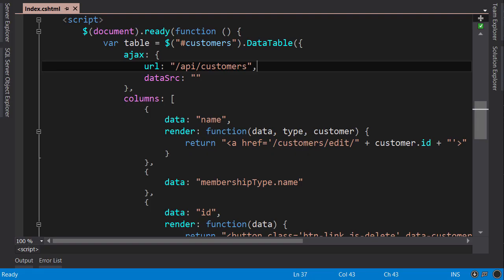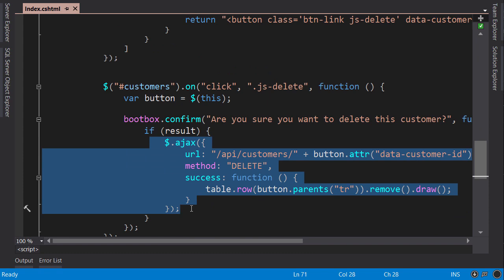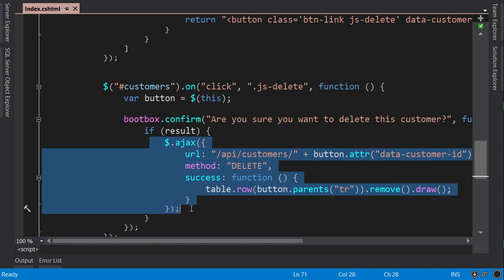ASP.NET #76 - DataTables Discussion Points [By Mosh Hamedani]